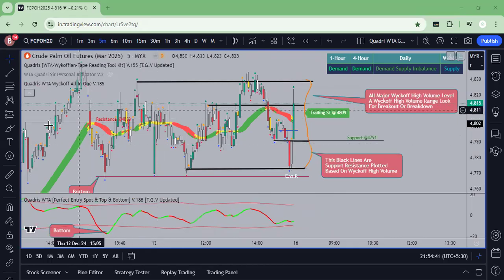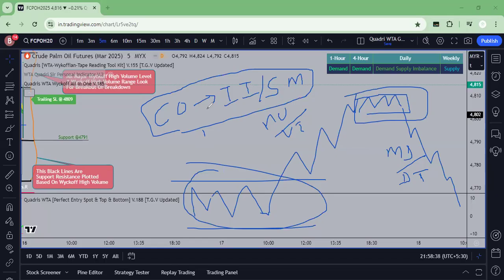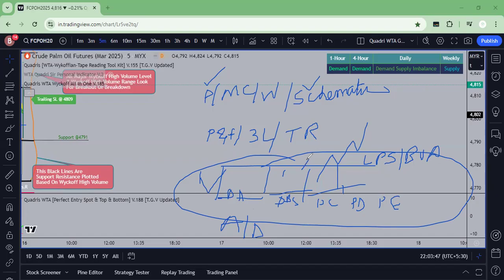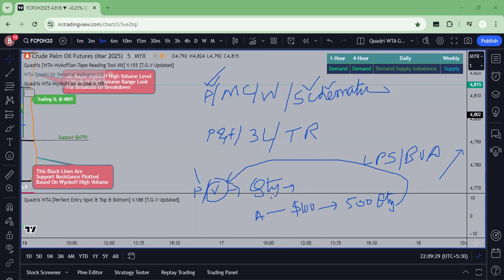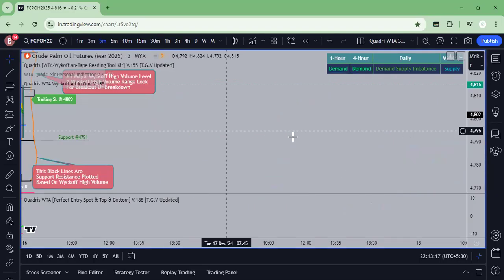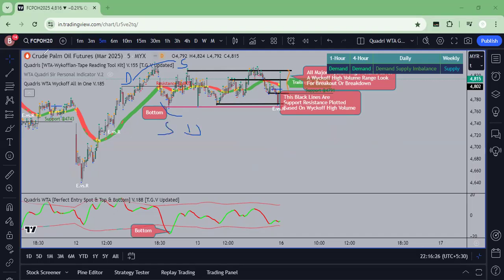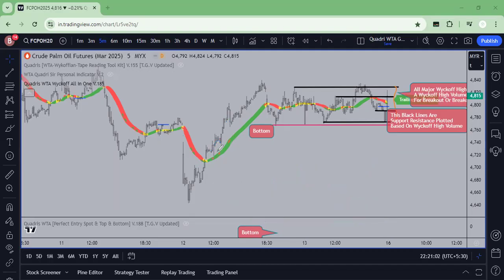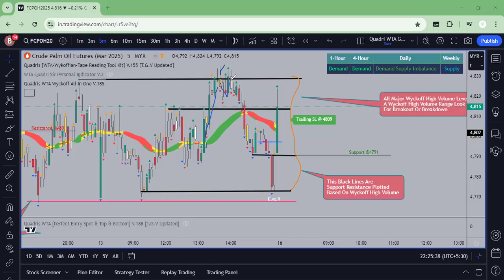[English] FCPO |How To Do Analysis Based On R.D Wyckoff With My Wyckoff Indicator V.155|V.185|V.188